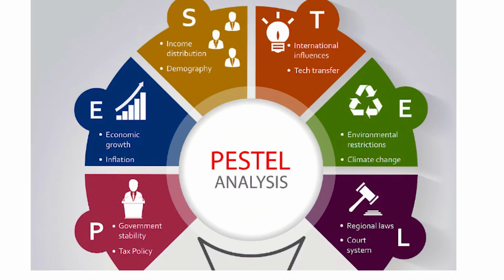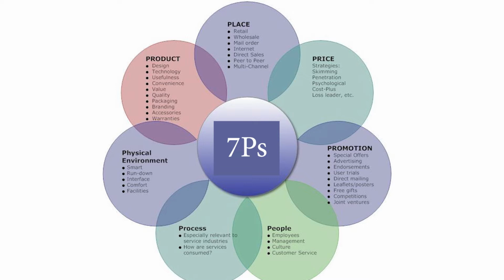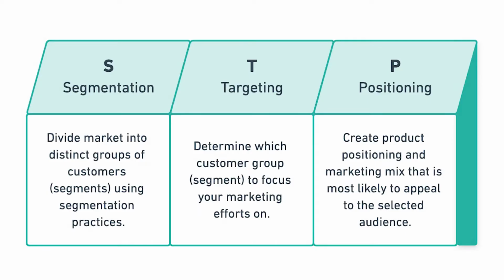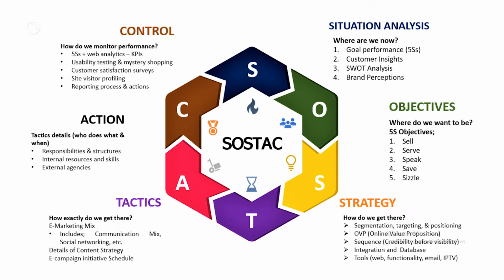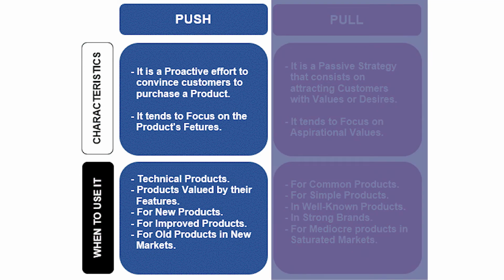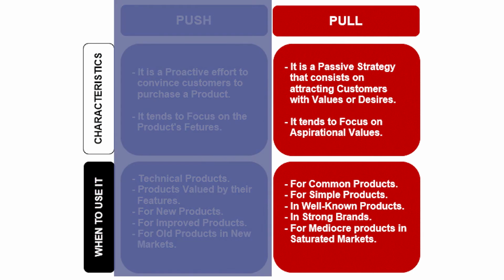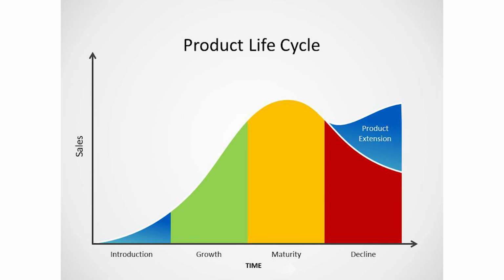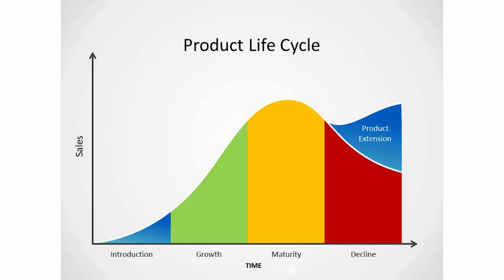Developing a product for market using famous marketing models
Revision for my CIM Professional Marketing qualification